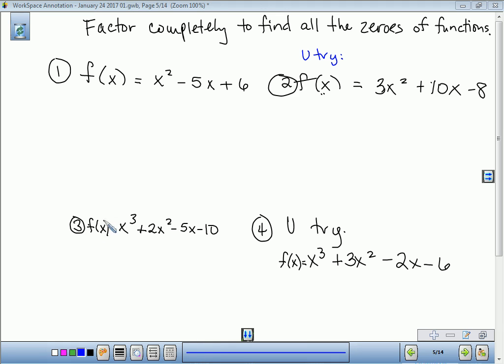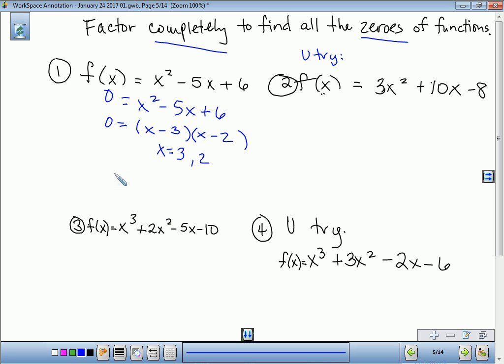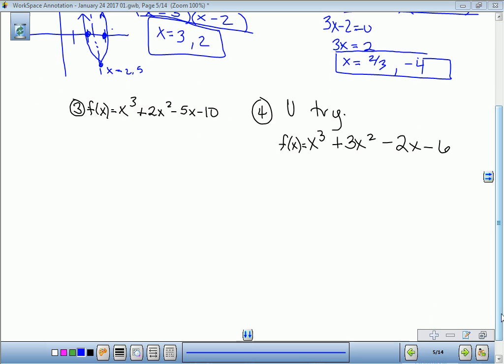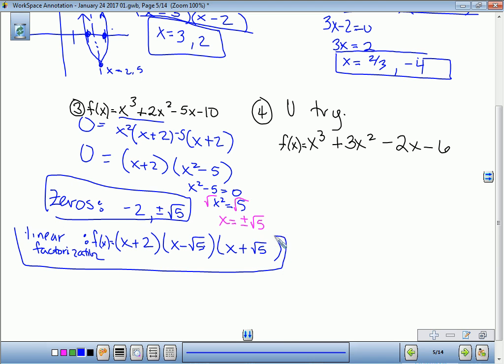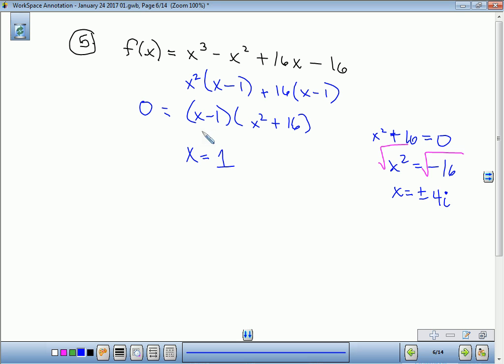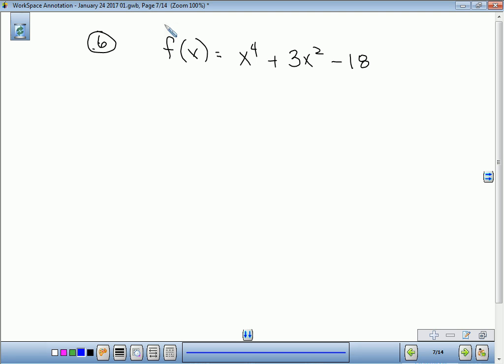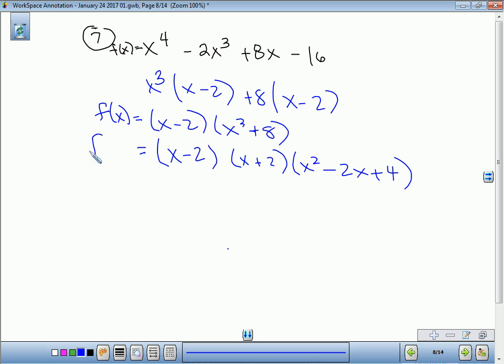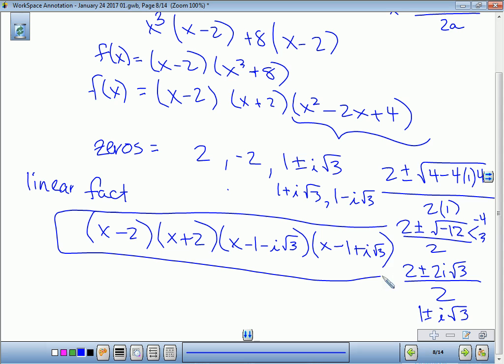AGAII 1 24 17